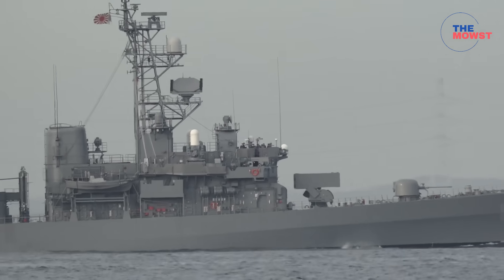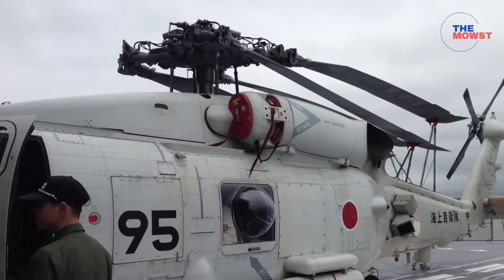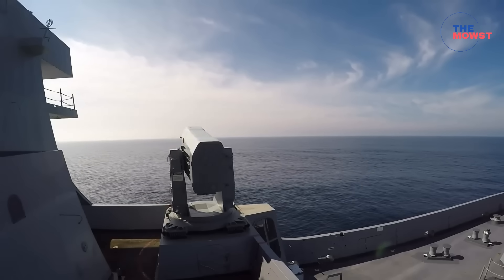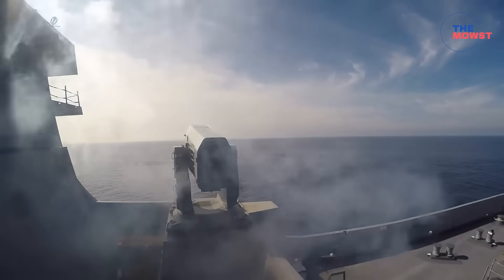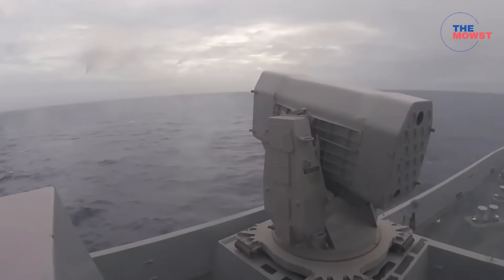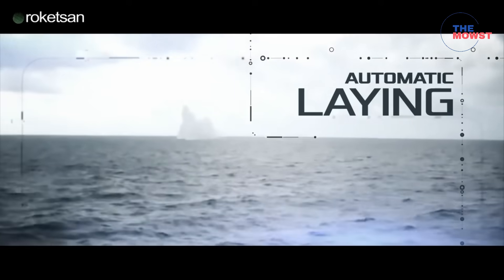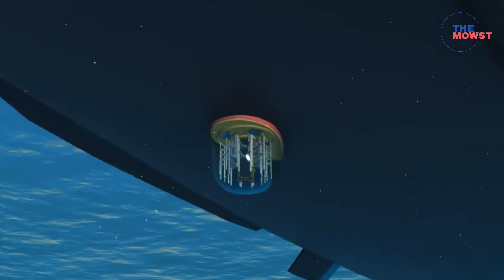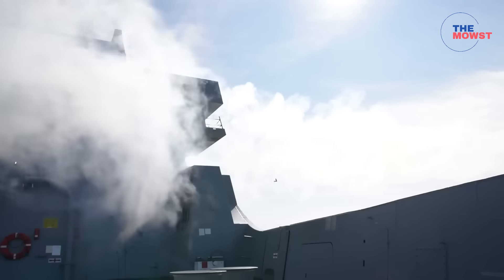Philippine Navy Wants Asagiri Destroyers: Best Weapons Upgrade Options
Big news for the Philippine Navy — reports say Manila is eyeing at least two Asagiri-class destroyers from Japan, on top of the likely transfer of six Abukuma-class DEs. However, these Asagiri ships were designed in the 1980s and carry outdated weapons, such as octuple ASROC and Sea Sparrow launchers. Today we ask: which Philippine-spec upgrades make the most sense — little surgery with big effect, or deeper rebuilds? Let’s break it down in this video.

This channel is posting a video of "THE MOWST," state-of-the-art military technology, hardware, and equipment of the Armed Forces of the Philippines.
Currently, social media is the most important and accessible tool for learning, available anywhere and at any time.